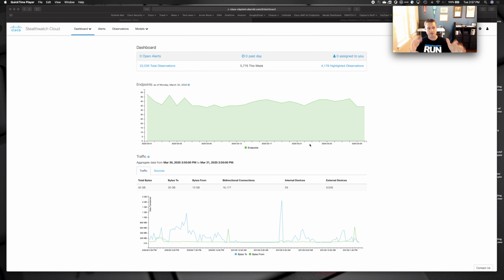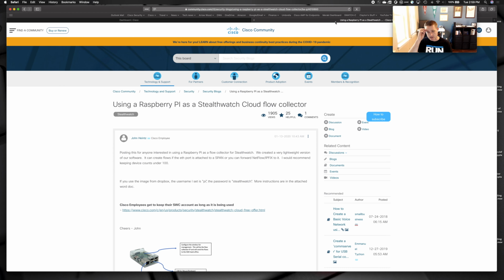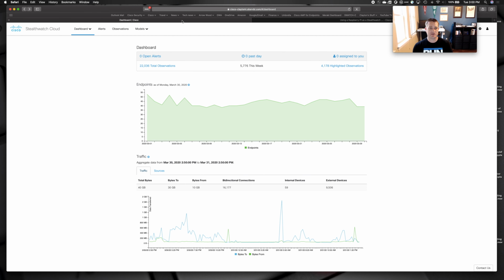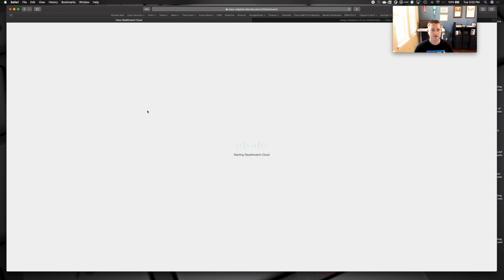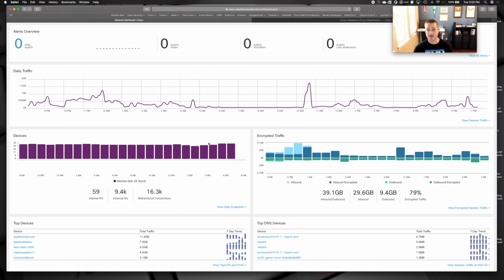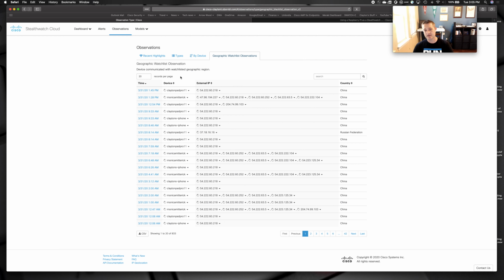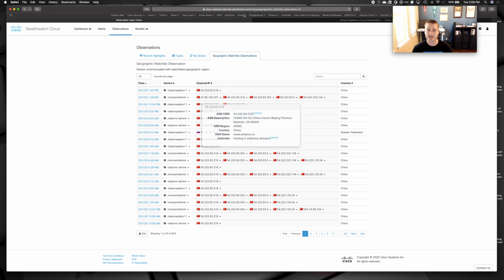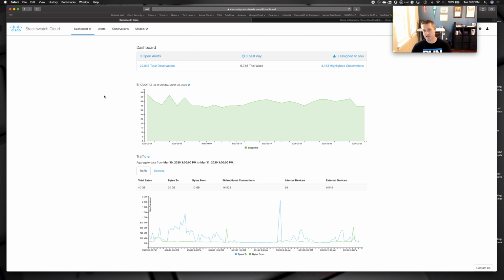Clayton's Home Office Tour- Part 2- Stealthwatch Cloud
For this second video I will run you through my brief setup of StealthWatch Cloud (SWC).  For instructions on how to use the Raspberry Pi, along with SWC go to the following